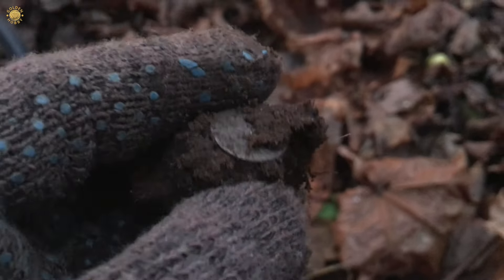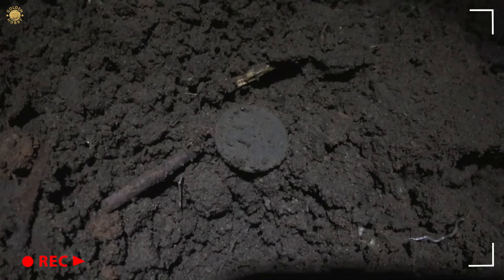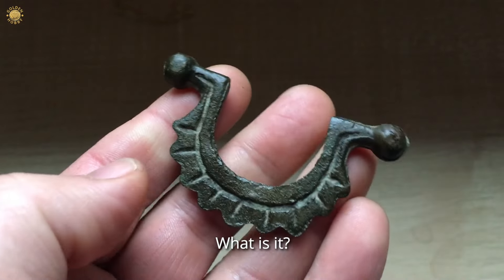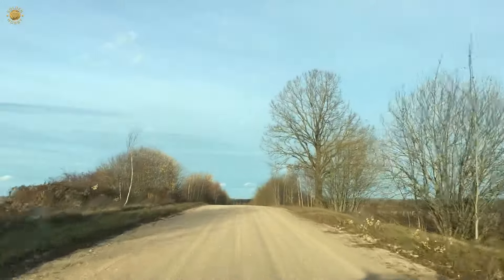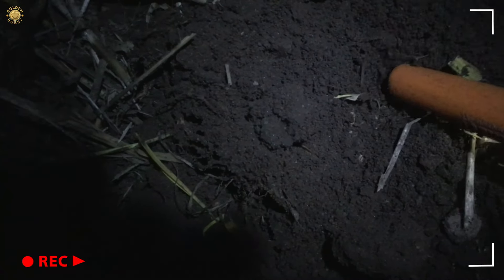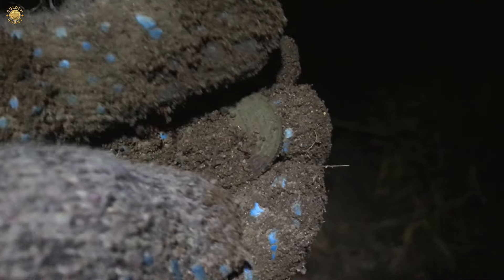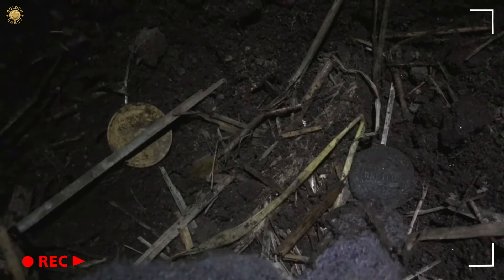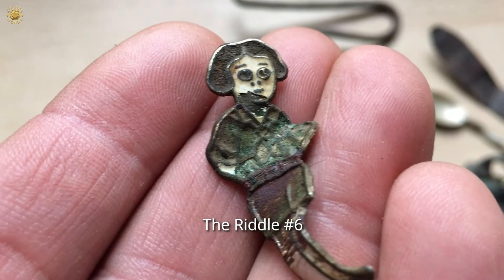Spotted a mark on an old tree and found silver! RIDDLE TREASURE | Golden Hobby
While searching in the woods, I noticed a strange mark on an old tree and decided to dig.

00:00 I'm here to dig
00:33 First finds, first Riddles
01:33 Yellow coins in XF!
03:03 Found pretty Empire!
03:51 A Big coin of 1880
05:06 The Riddle No 2
05:57 Infrequent coin
06:59 I'm on a rich place!
07:40 1st WW find!
09:02 Spotted a mark on an old tree. 1st coin 1878!
11:23 Second coin is Silver of 1821!
13:22 Nazi`s coin
14:33 USSR copper coin
15:41 The Riddle No4 and coin of 1904
16:37 20 kopecks of 1946
17:00 I found a gift for my wife $$$
17:31 Uniform button of 1880
17:49 Two coins in one hole!
18:39 Riddles No 5 and 6
19:22 Can you imagine so many finds?!
20:22 The best Riddle No7 !